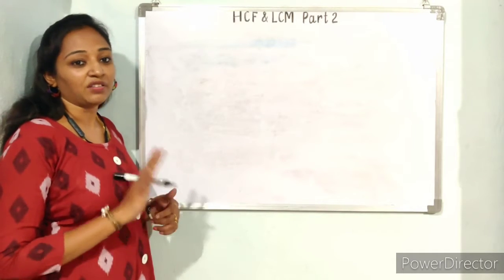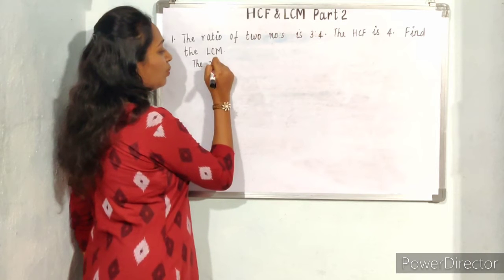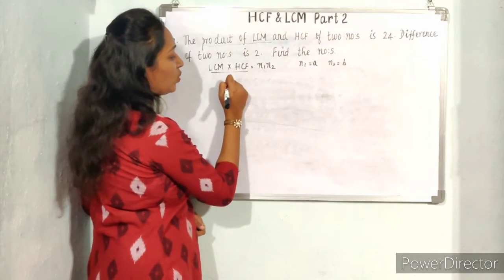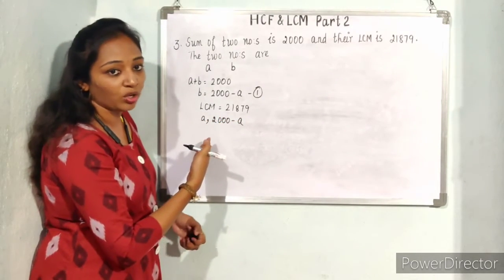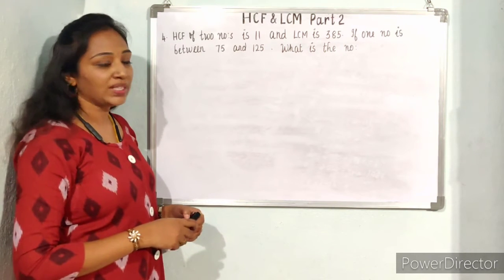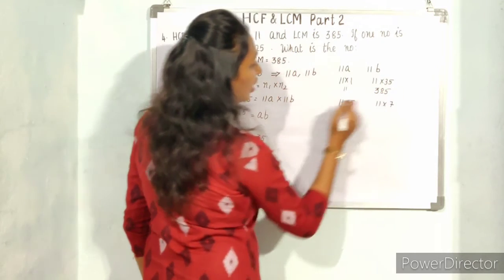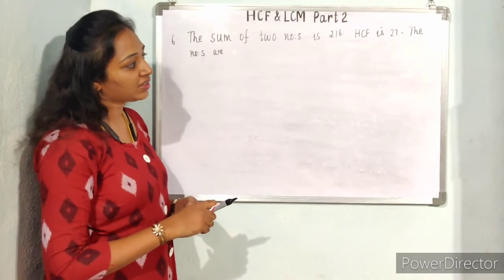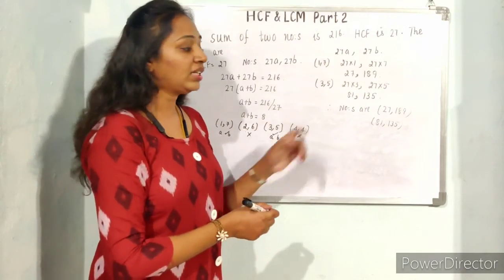LCM and HCF | Part-2 | Mathematics | Aptitude | Easy methods | tips and tricks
Welcome to KNOW MORE, HCF & LCM, questions with solutions. Aptitude for anyone studing for career growth. Quick and simple method to do problems. Ace any competitive exam in india. Maximum coverage of the topic.